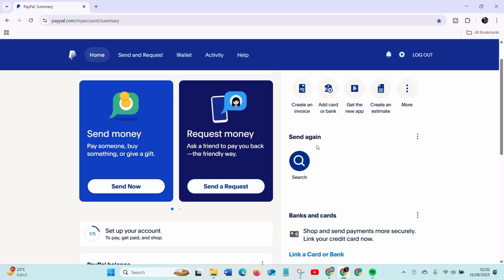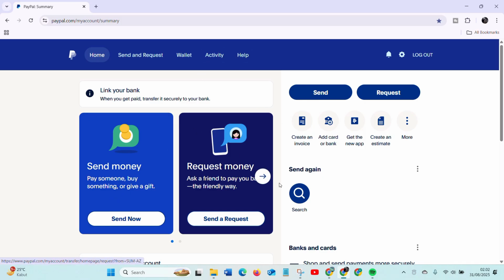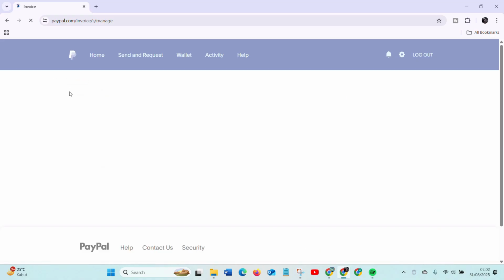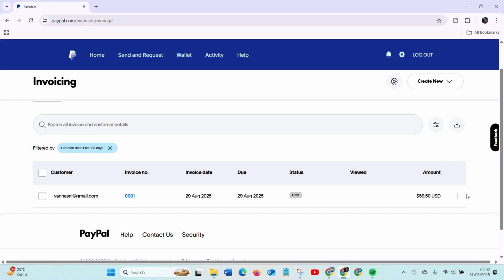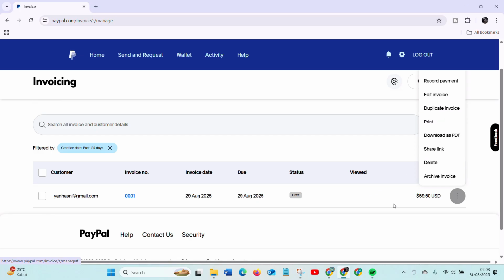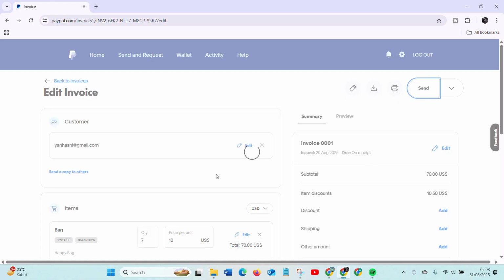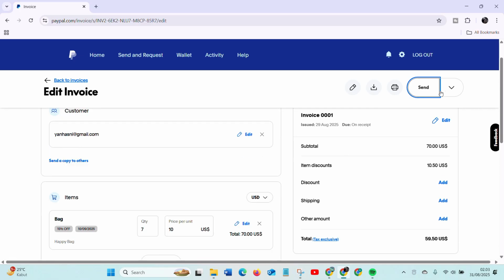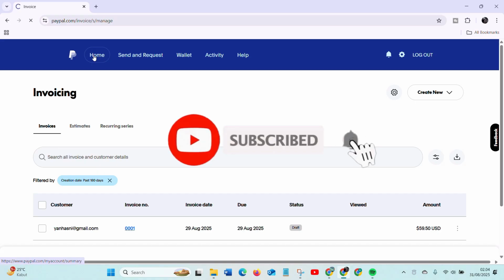How to Send Invoice on PayPal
Accepting payments through the web must always be a secure transaction. If your customers don’t trust your site security, then they will likely move onto another company to conduct business.

Setting proper security protocols on eCommerce servers can be daunting, but with a free PayPal account, anyone can Send an Invoice from a customer or Request Money from a friend through PayPal’s mobile app and website.